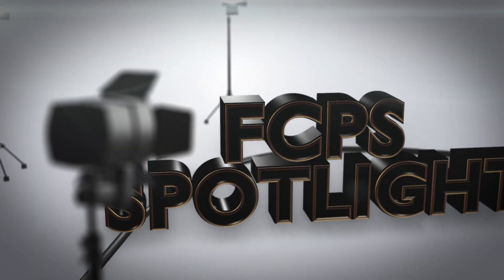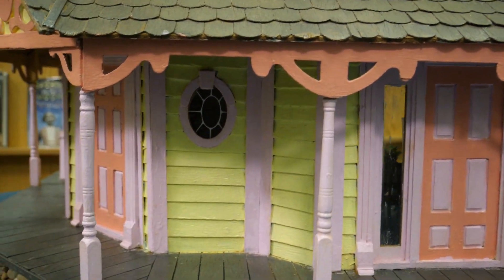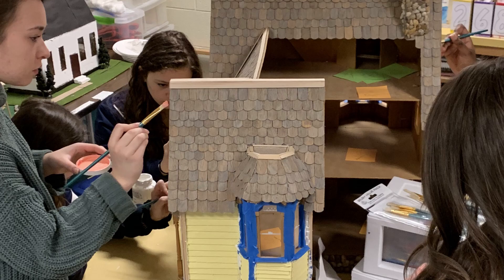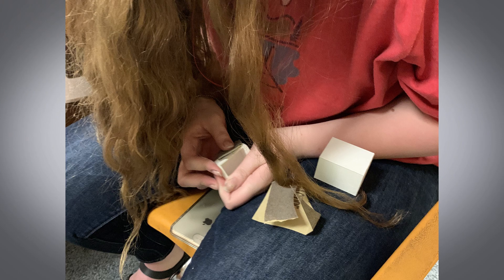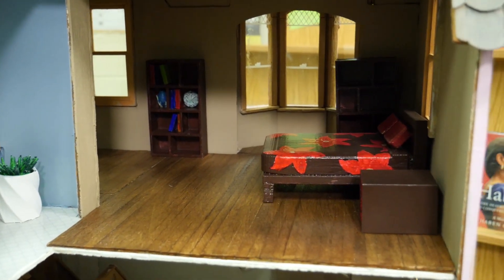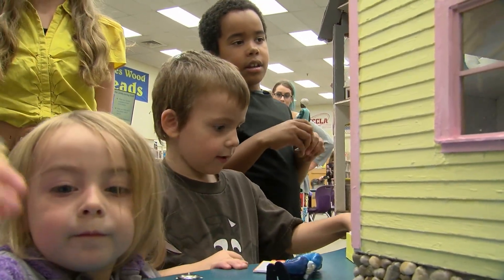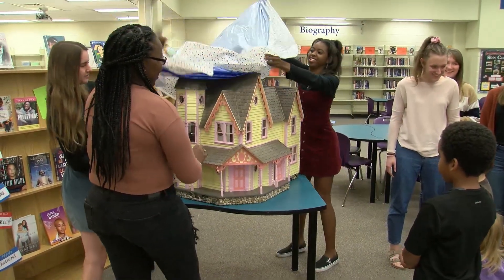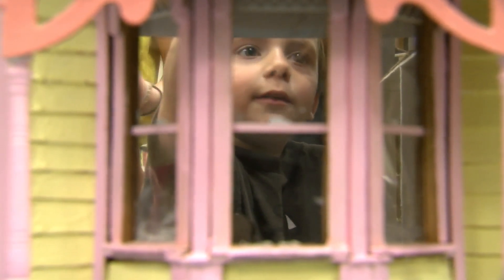Learning While Serving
Students in James Wood High School Family and Consumer Science Teacher Emily Barnes’ Introduction to Interior Design classes recently completed a project that enabled them to engage in research, interior design and community service. The project provided students with the opportunity to learn while serving others.